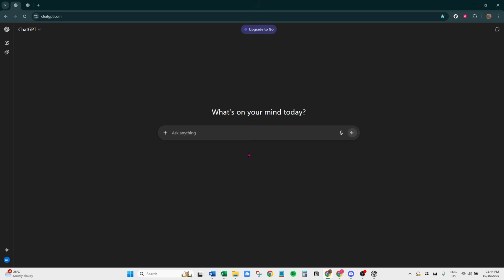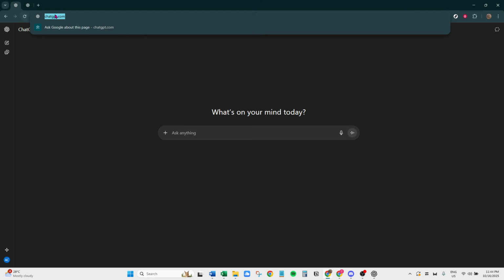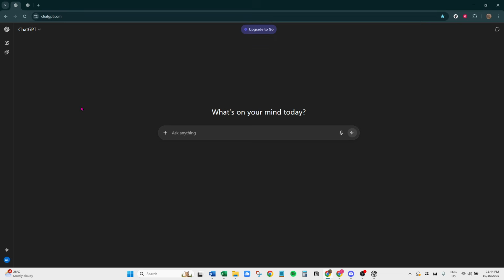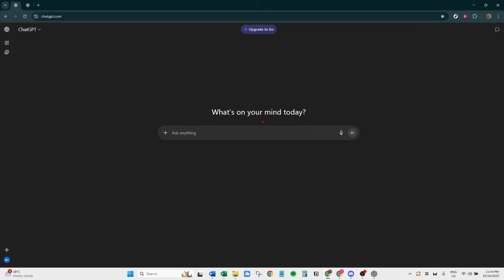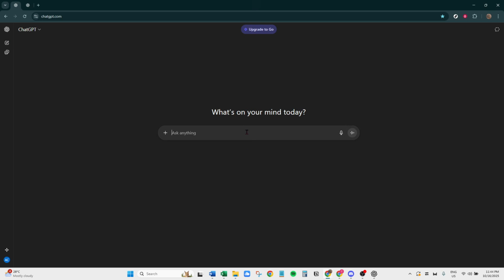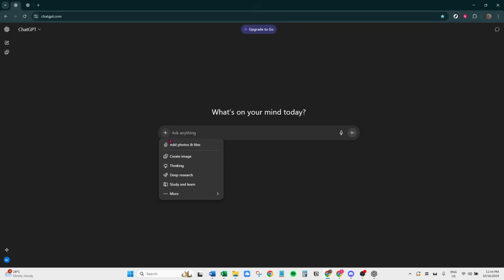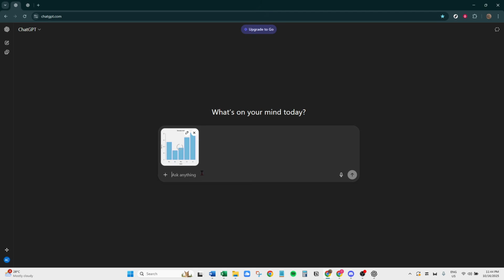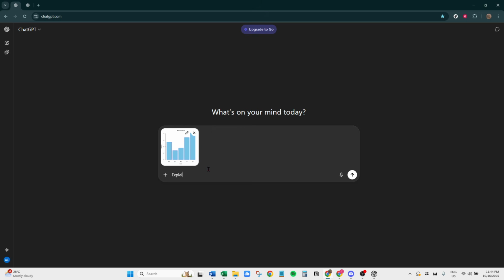How To Upload Image To Gpt-4 Chatgpt [2026 Guide]